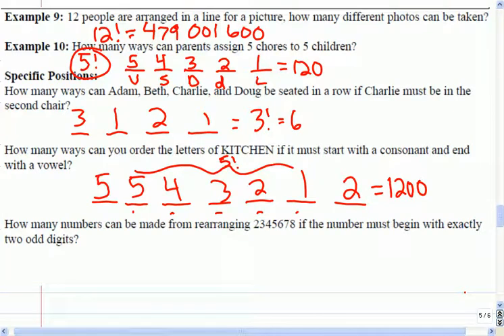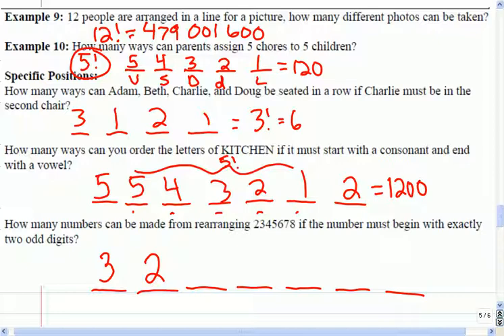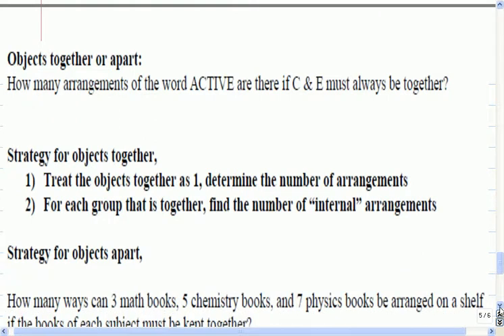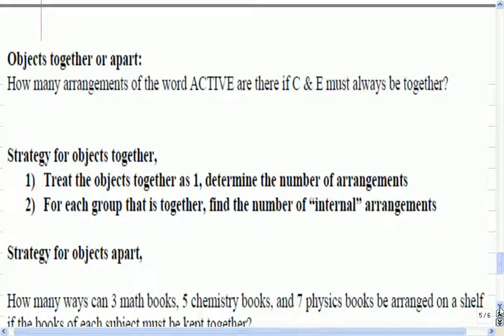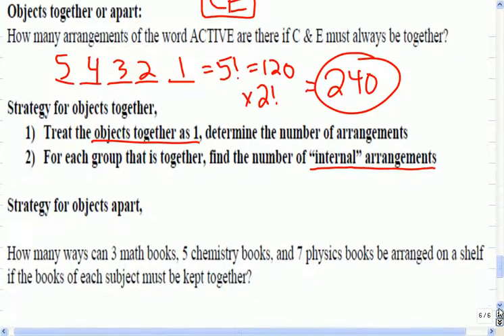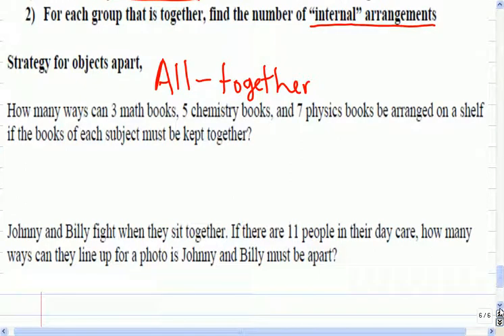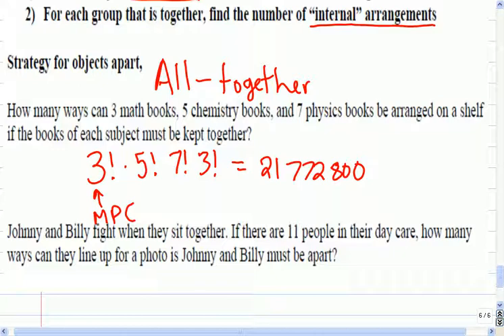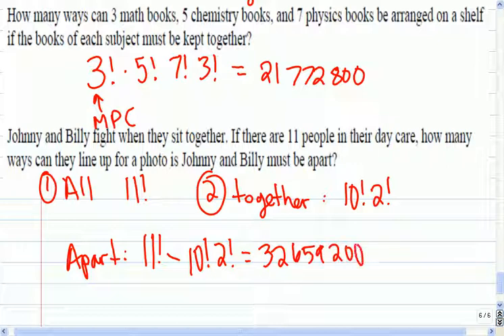Mr Joyce Math 12 - Fundamental Counting Principle V